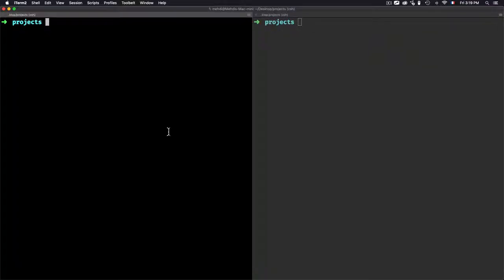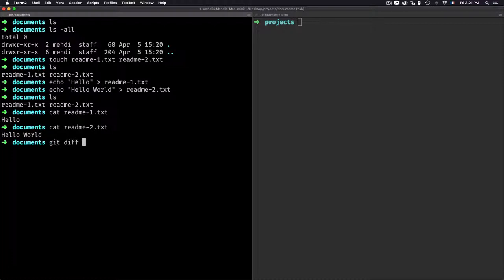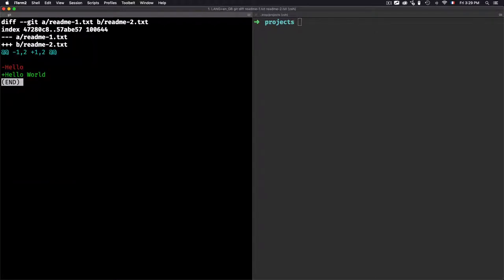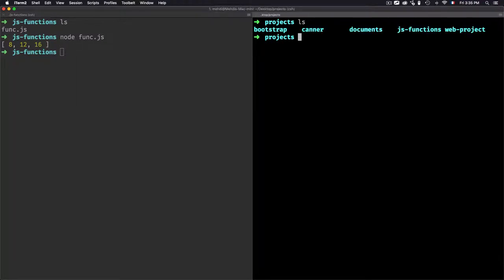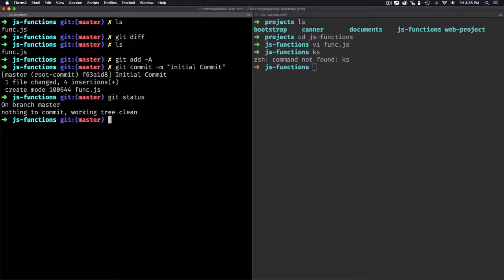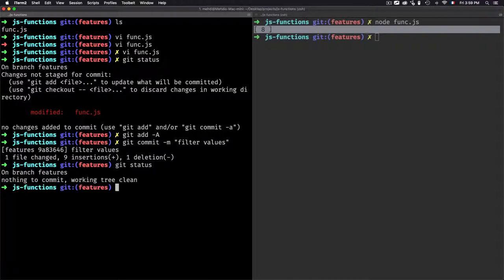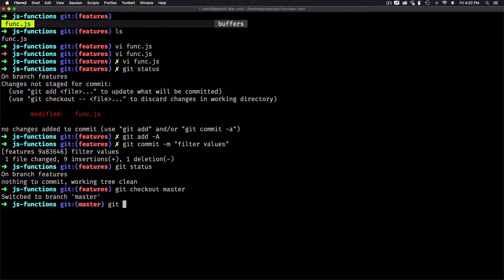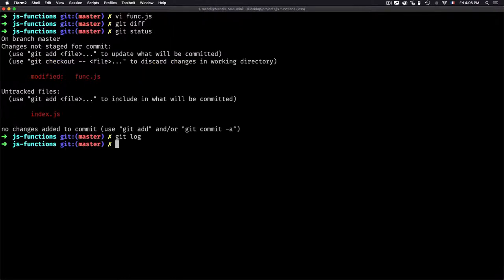#13 Inspect and Compare (git diff)